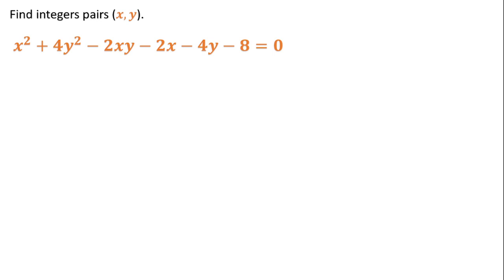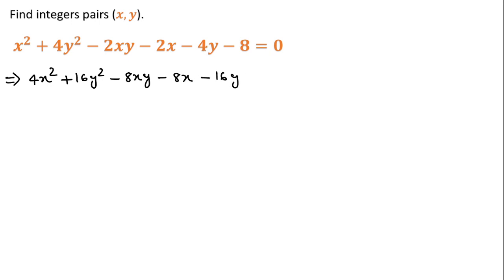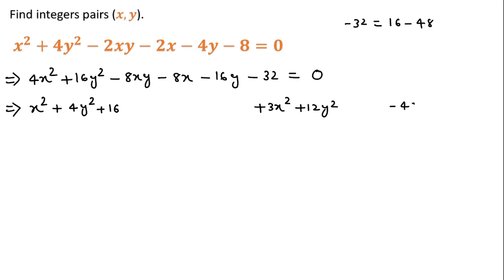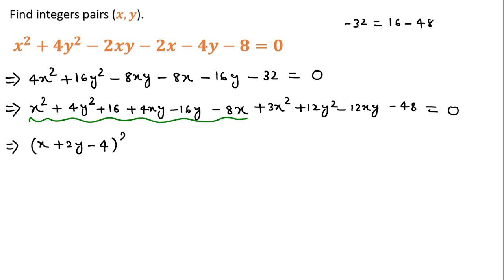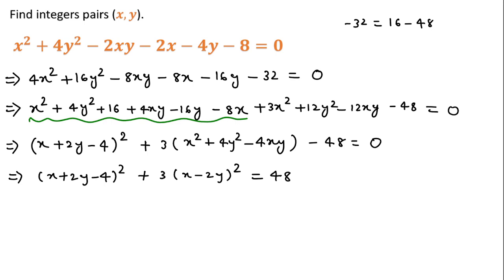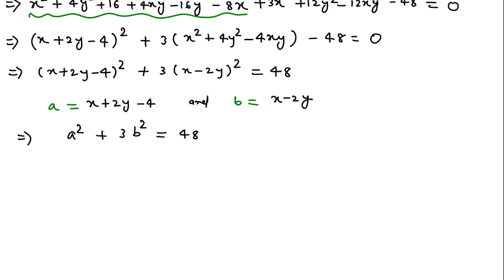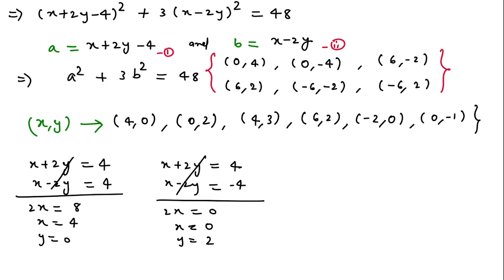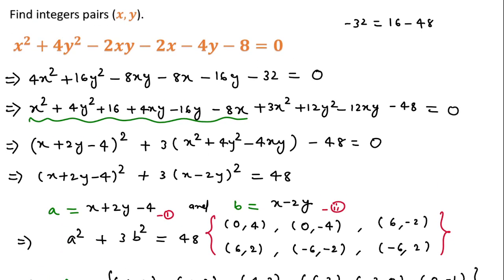How to find Integers pairs (x,y) for this equation ?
How to solve algebric equation with easy solution ?
trick to find the integers solution for this equation.